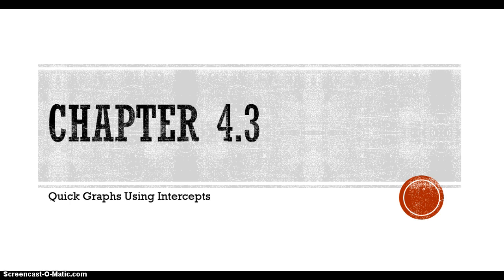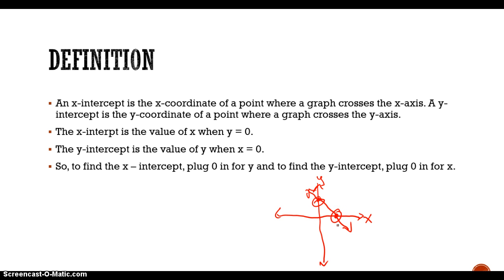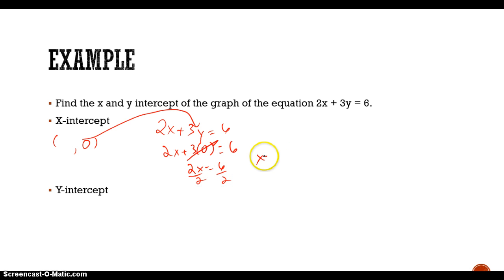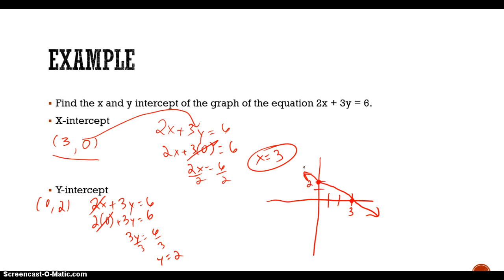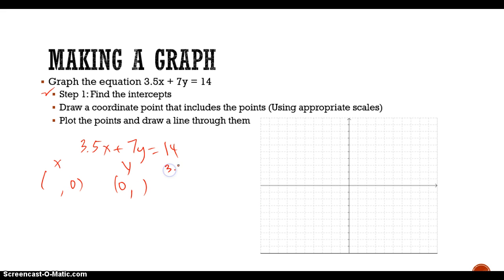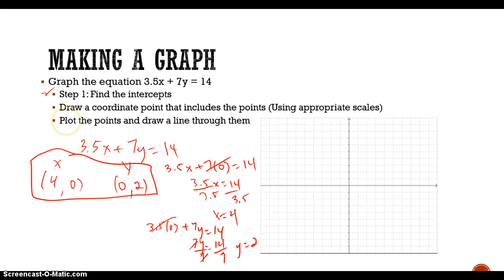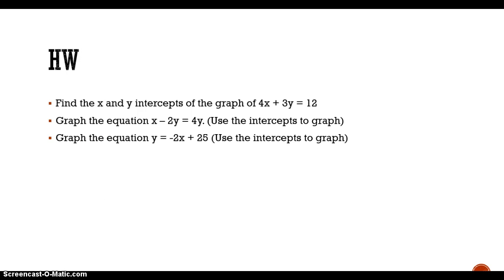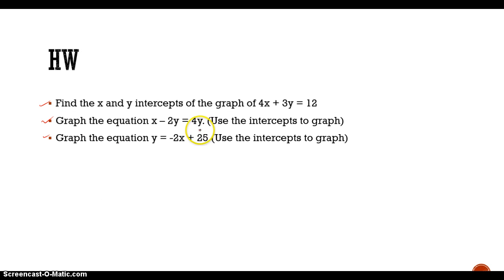Chapter 4.3 H6